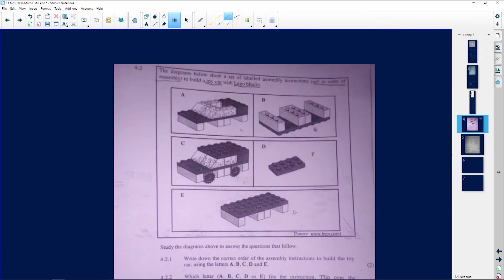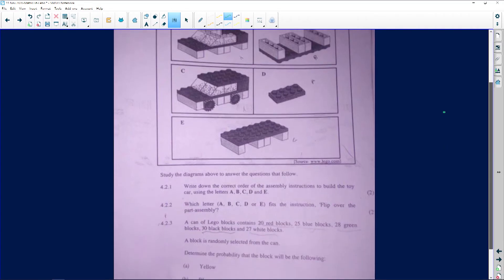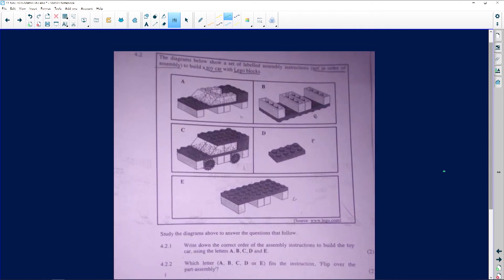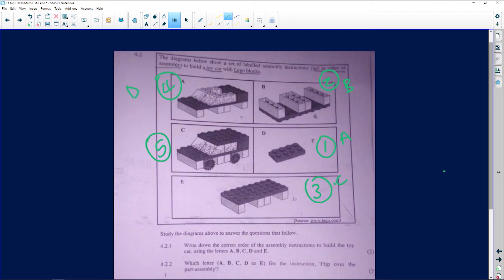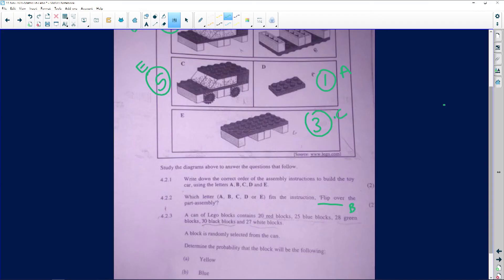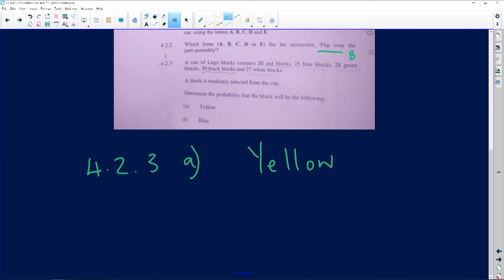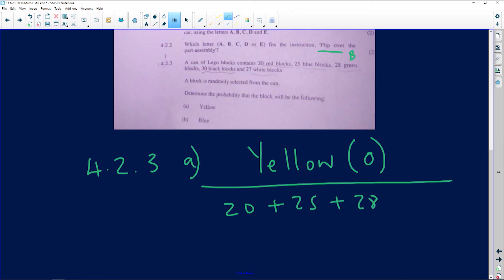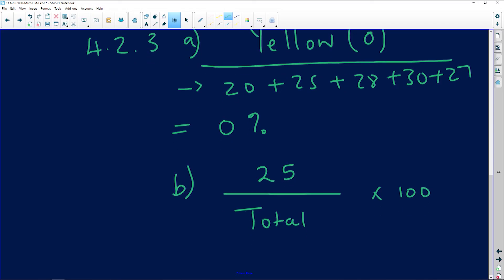Maths Literacy 2020: Paper 1 Support: Assembling a Toy Car